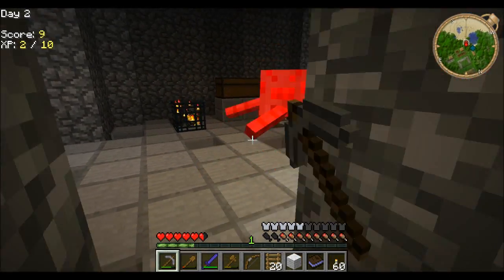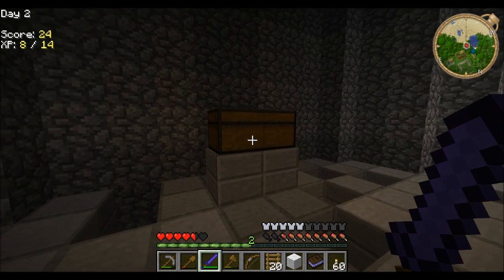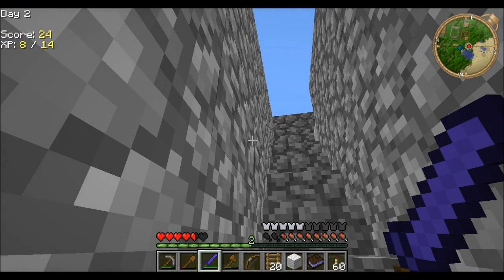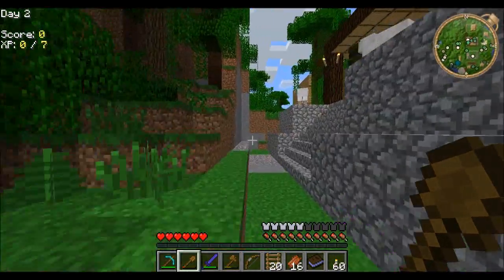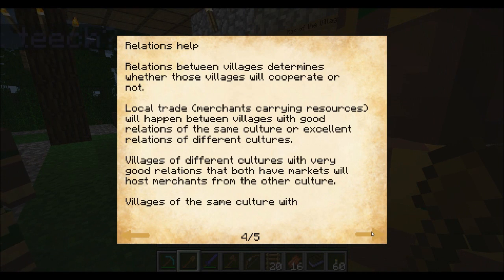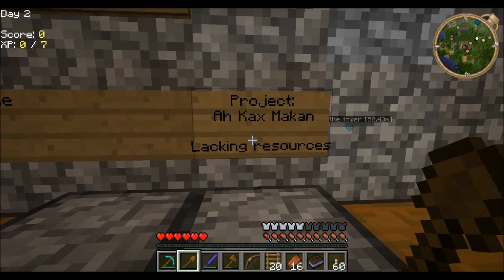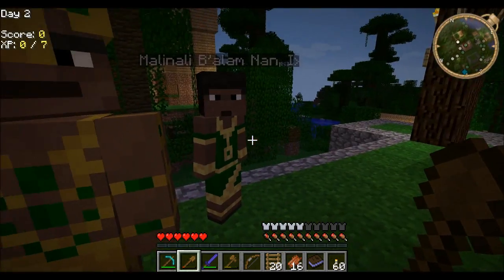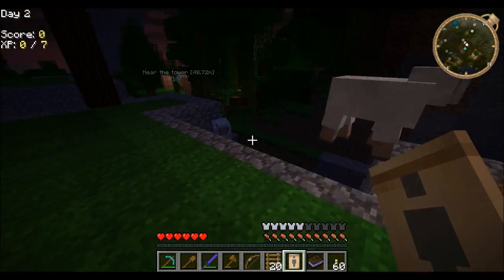Minecraft - The YogBox Adventures (Episode 4) - HD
Episode 4 - MLG!
(A Let's Play style series)

Hey there people and welcome to my first playthrough of the YogBox and I was just wondering whether you would prefer a playthrough of this or the techinc mod as I found this one more fun to do and was wondering the viewers opinion! :D Would be appriciated and whichever you prefer I will do a playthrough of that one and just show off bits of the other one! :D Keep watching and see what happens :)